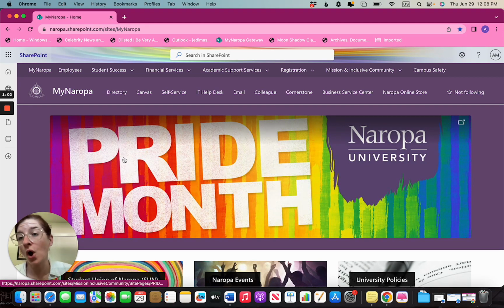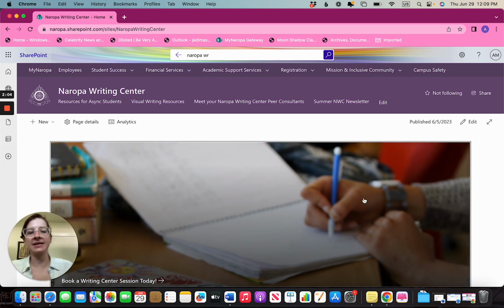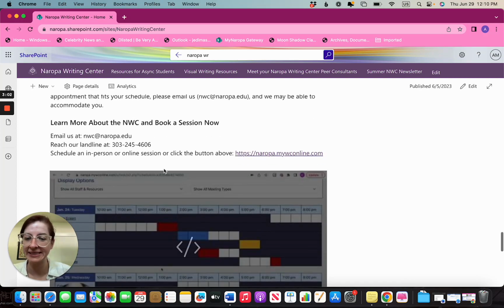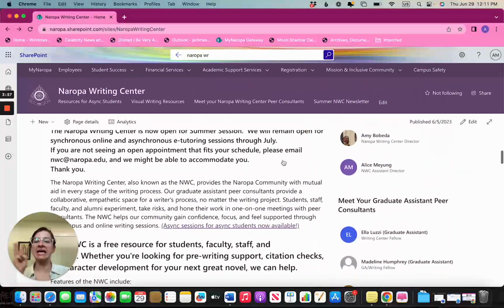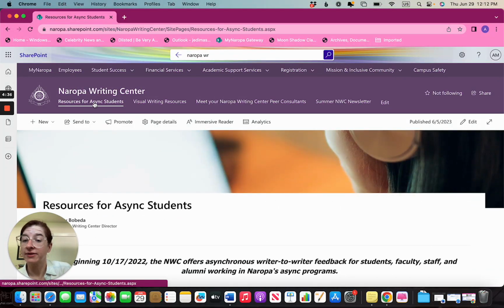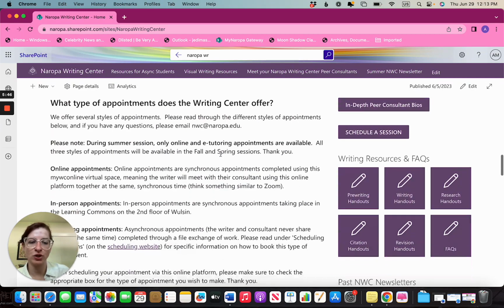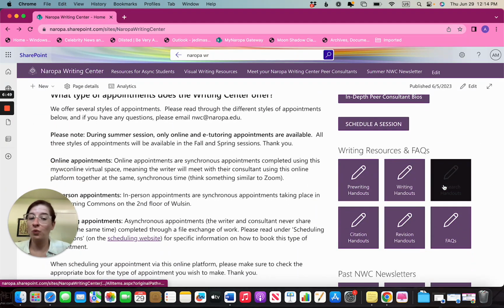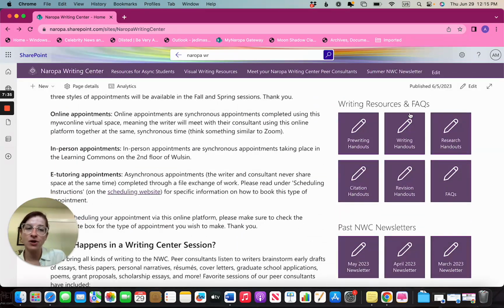Navigating to the Naropa Writing Center on SharePoint 📚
This video tutorial walks through the Naropa Writing Center SharePoint page and the resources available to folks.